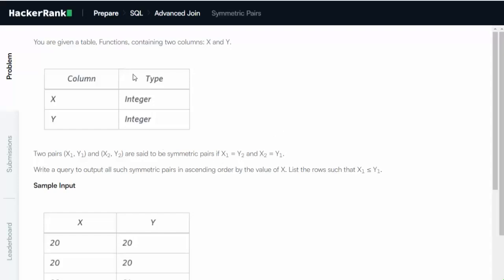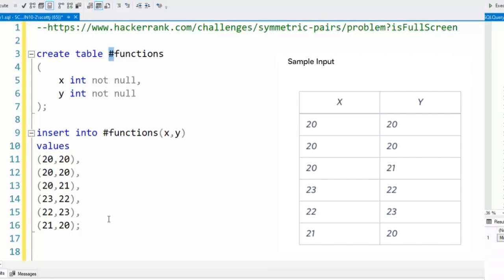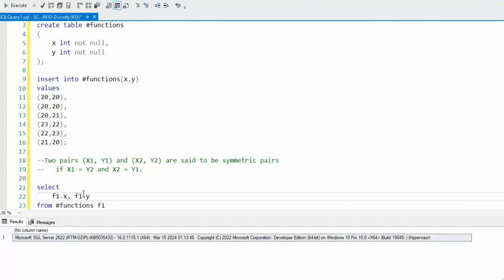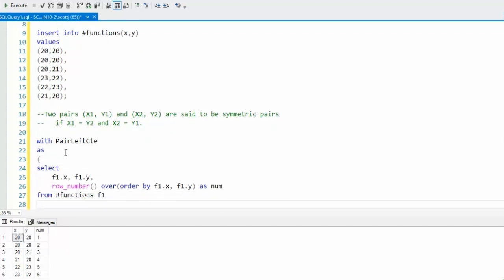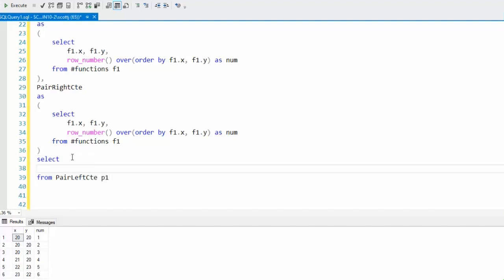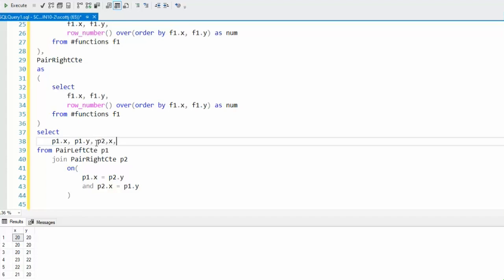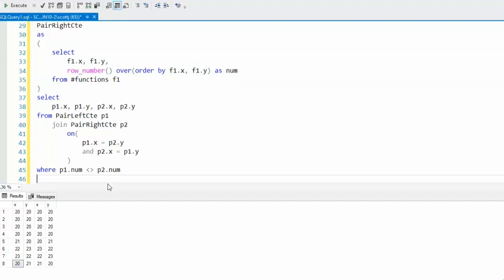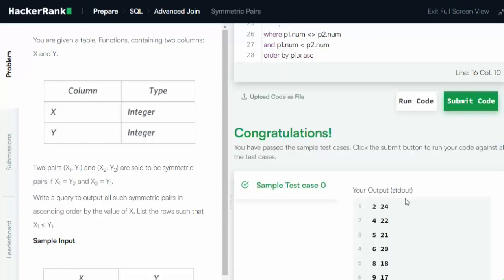HackerRank: Solving the “Symmetric Pairs” Logic Problem in SQL Server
HackerRank Challenge
HackerRank Medium Challenge
HackerRank MS SQL Server Challenge
HackerRank Challenge: Symmetric Pairs
Solve a HackerRank Challenge using MS SQL code.
solve X1 = Y2 and X2 = Y1
SQL joins
Common Table Expressions (CTEs)

Content on SoftwareNuggets is original and created for educational use. Any coding problems shown are paraphrased or independently created for teaching purposes.